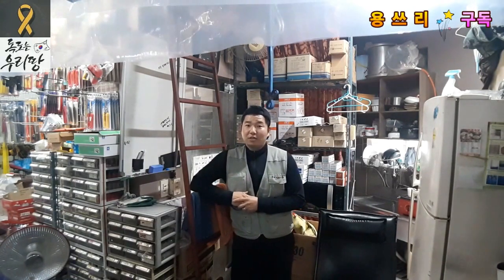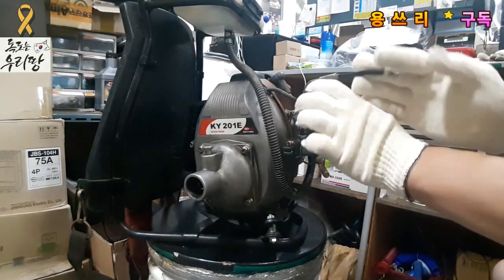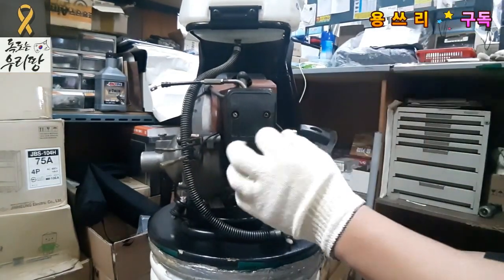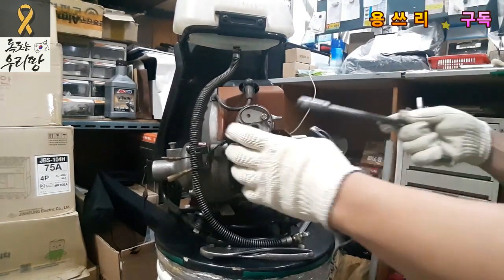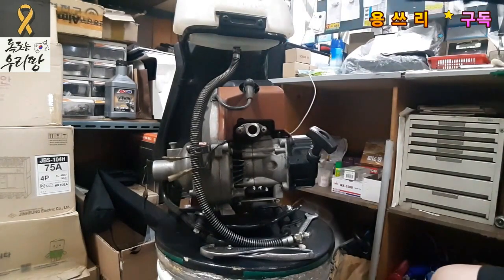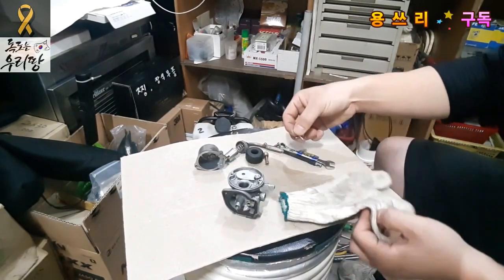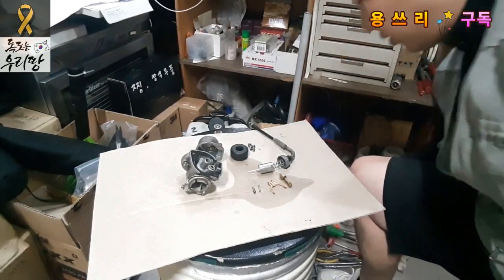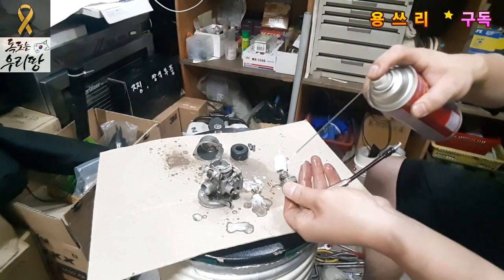수리기사가 알려주는 2싸이클 예초기 캬브레타 수리의 정석 ! / 용쓰리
☆자율구독후원계좌☆ 우체국 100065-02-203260 이용*
    ♥ 교육 내용이 좋아 커피한잔 사주시고 싶으시면 감사히 받겠습니다. :D ♥
        최선을 다하겠습니다. ^-^!!

*여러분의 개인 상담 및 교육 내용을 이메일로 연락주셔도 답을 드리기 어렵습니다.
궁금한 내용은 영상에 댓글로 남겨주시면 최대한 답변 드리겠습니다. 너그러이 이해해 주세요^^

예초기는 2행정과 4행정 엔진이 있습니다.
그중에서 조금 간단한 2행정 예초기의 캬브레터 수리하는 방법을 알려드립니다.
어떻게 해야 제대로 깨끗하게 수리를 할수 있는지 보여드릴께요 !